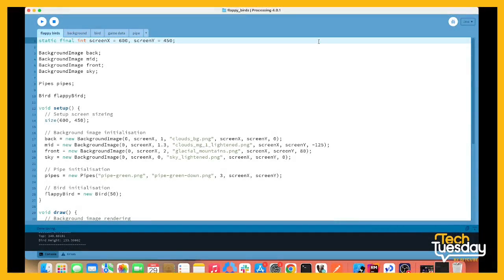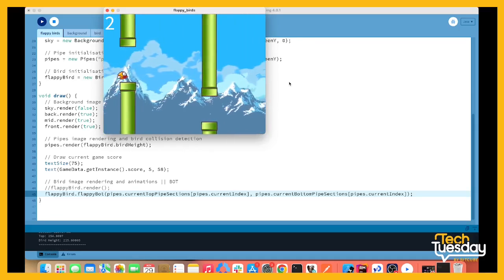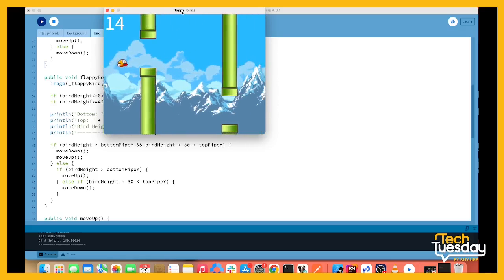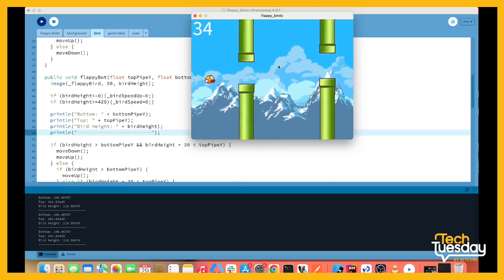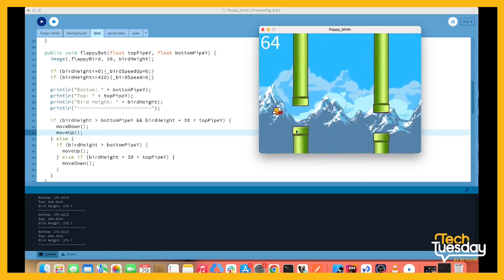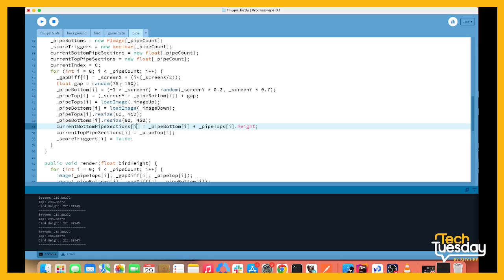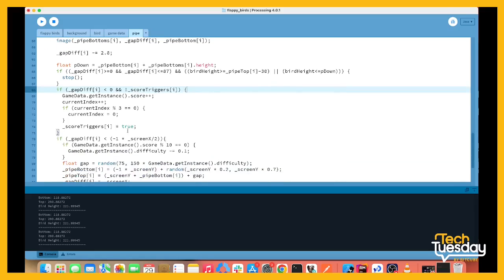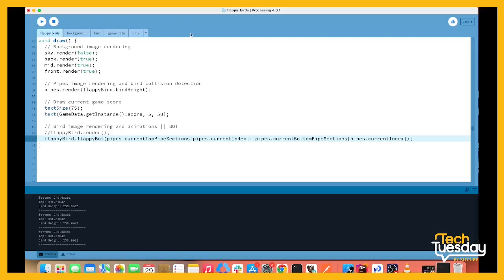Flappy Bird - Part 4 (The Bot)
Building a Flappy Bird bot using the Processing framework
In this video we’ll walk you through:
-  How to set up the bot playing the game itself
PREREQUISITE:
- Basic programming knowledge would be useful.
Our channel is about tech and all things related.
We cover lots of cool stuff such as development tutorials, fun tech projects, and IoT projects